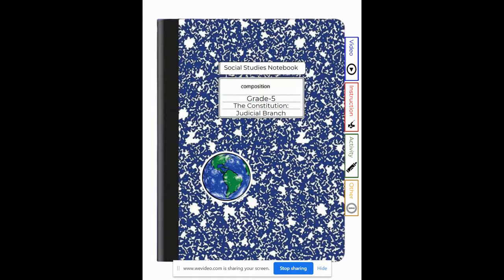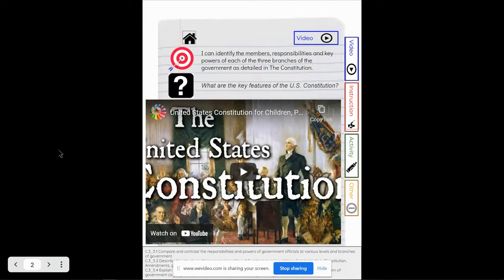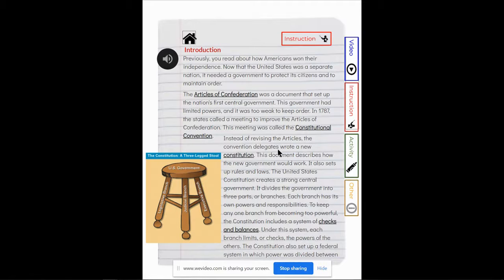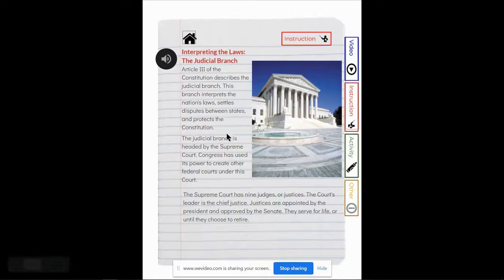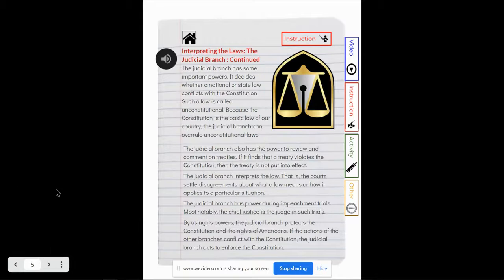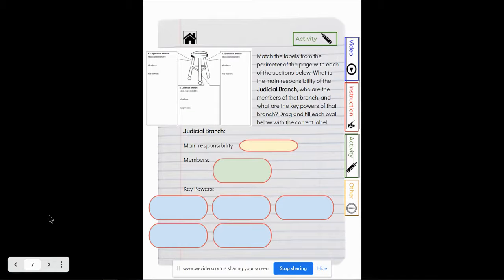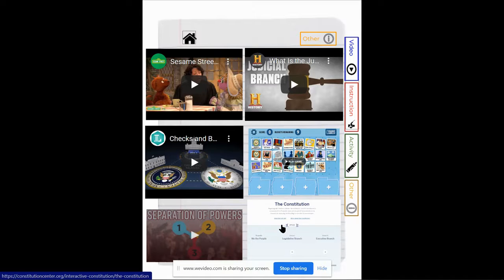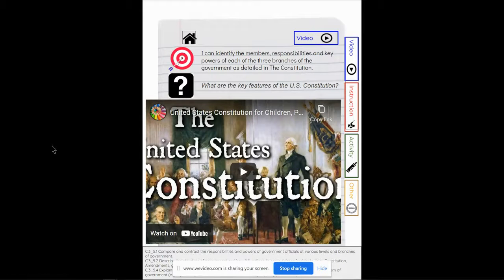Judicial Branch - Directions